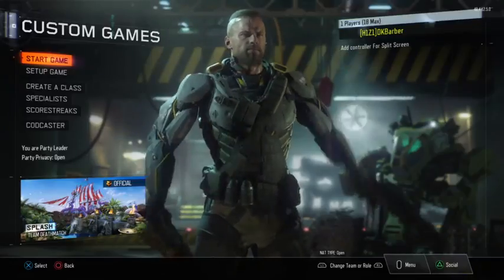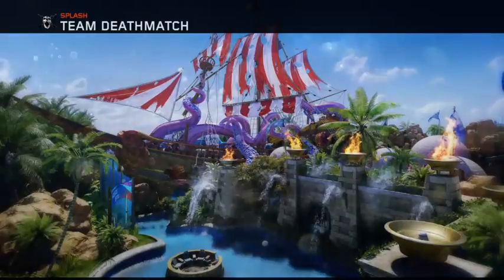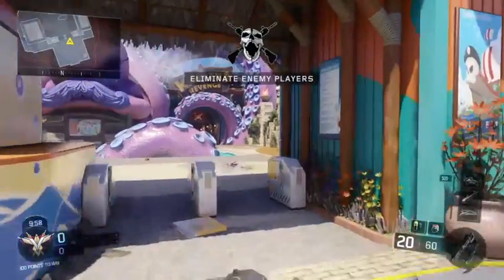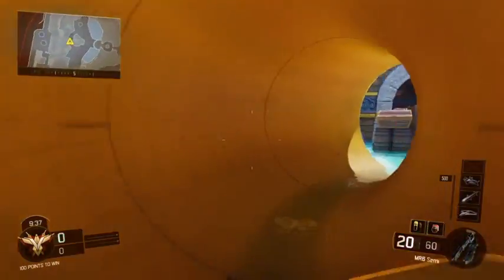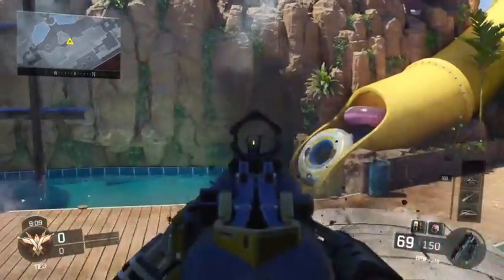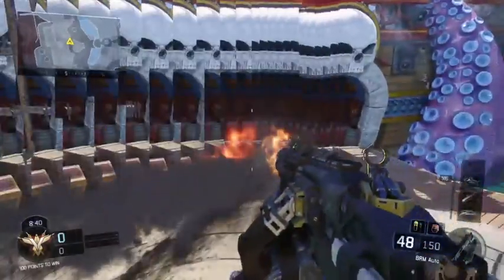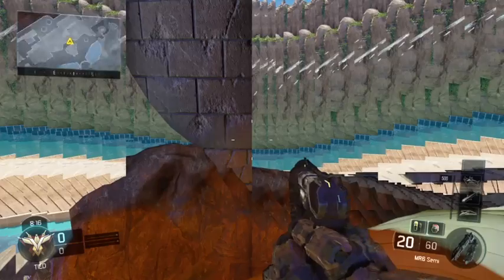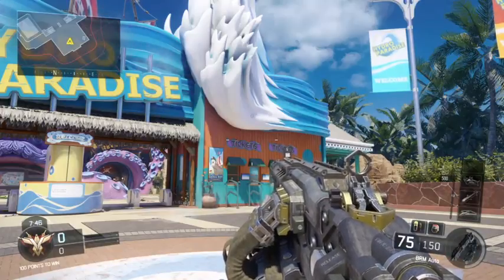CALL OF DUTY: BLACK OPS 3 - WALKTHROUGH GLITCH ON SPLASH - DKBarber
Walkthrough on how to get into the glitch on the new map SPLASH. Very easy to follow, if you don't succeed the first time, try and try again.. Probably best to set up a custom match and attempt to get into the glitch first, rather than doing it on a public match and getting your butt kicked!